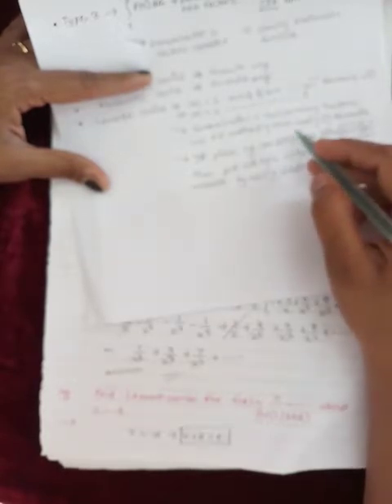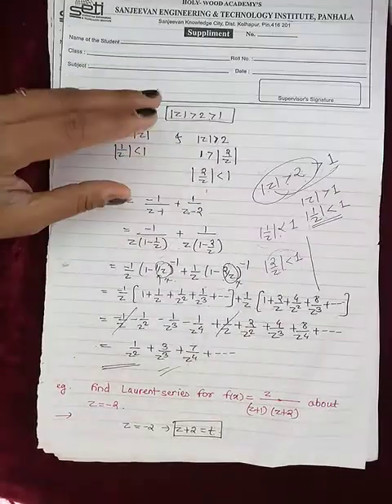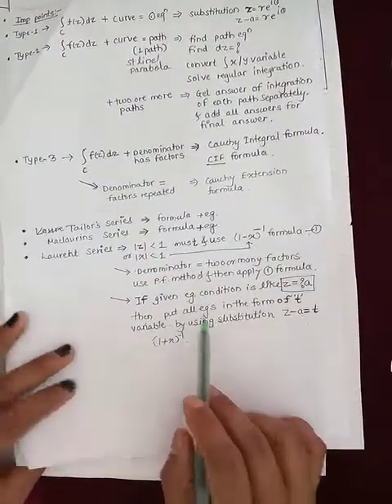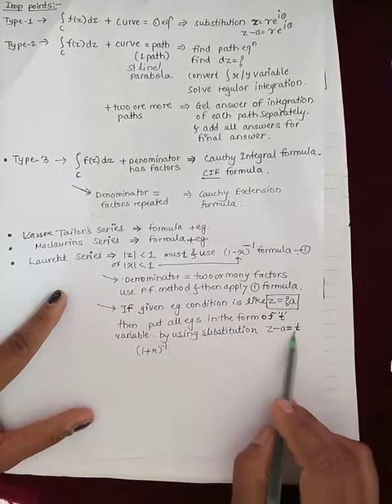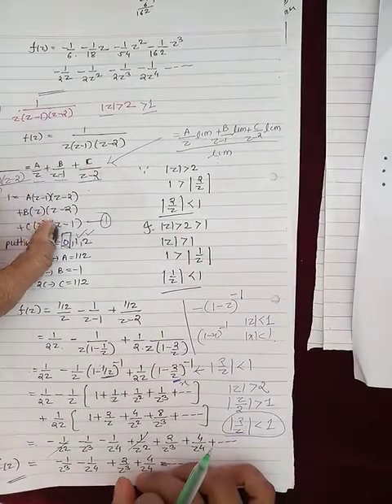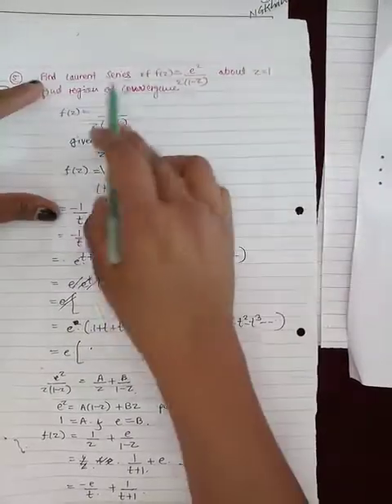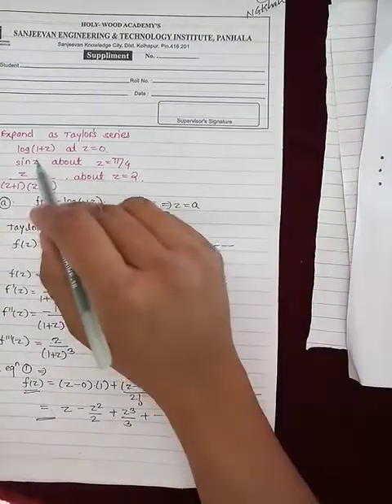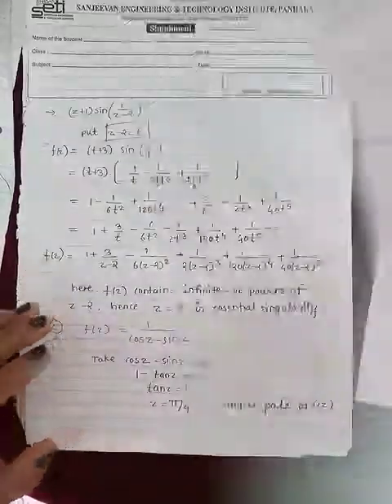SY Engineering Complex Integration L-09